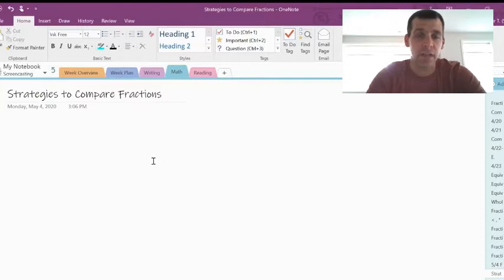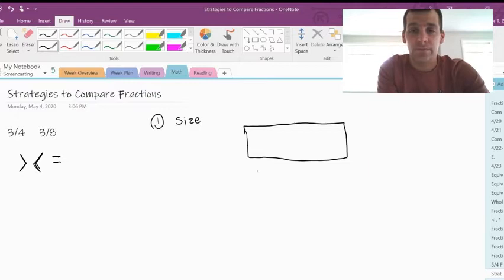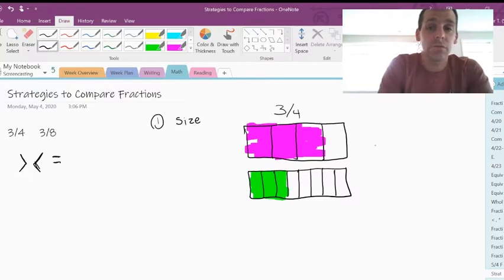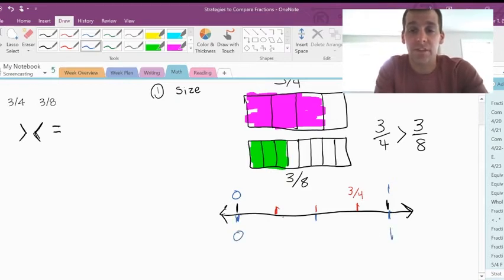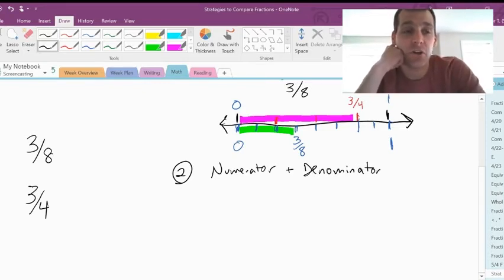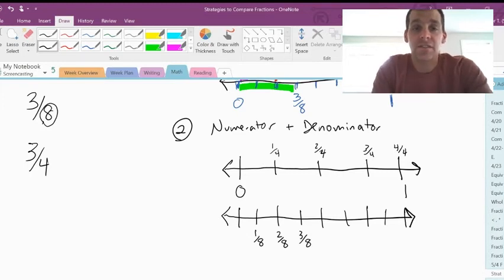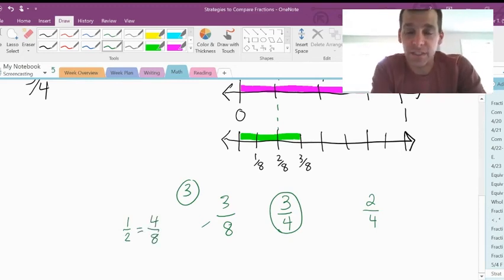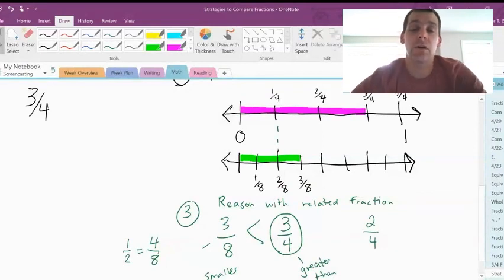Comparing Fractions v2.0